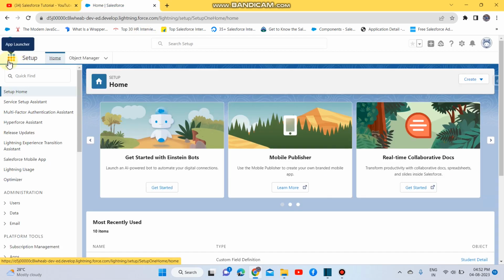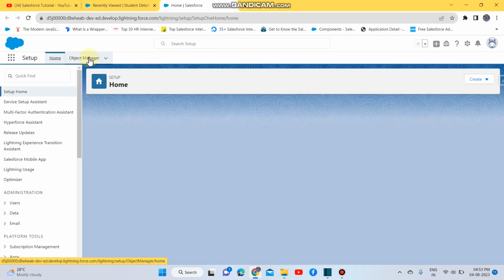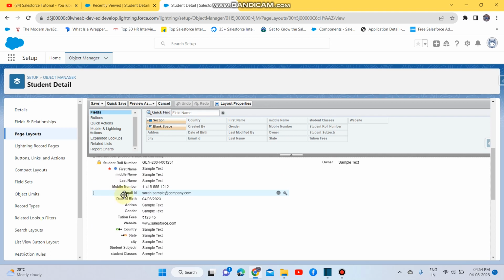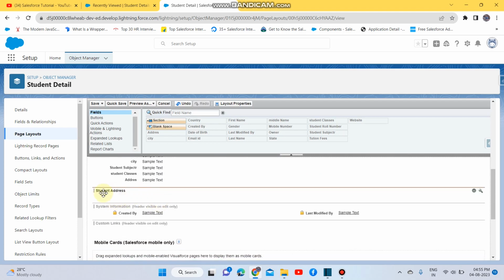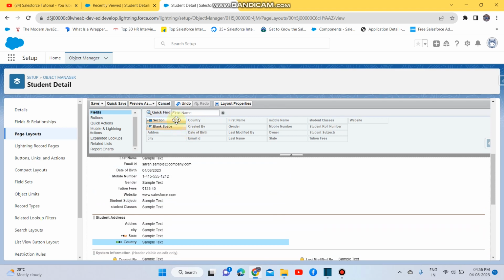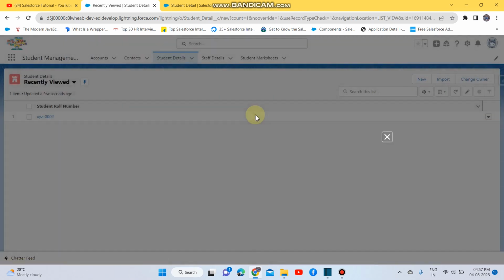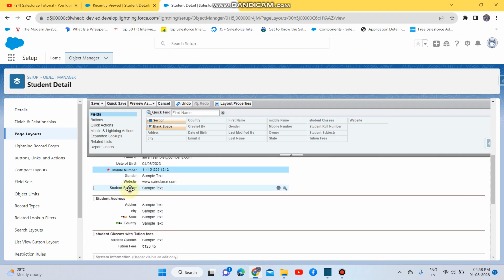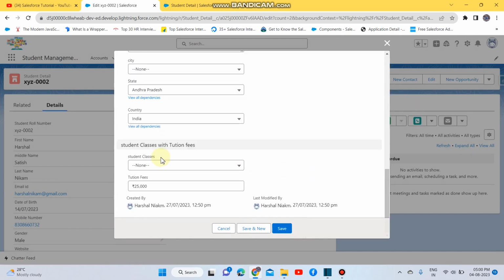08 Page layout | salesforce Tutorial